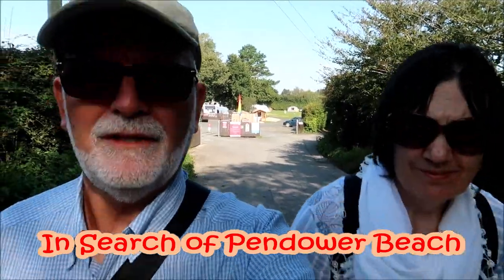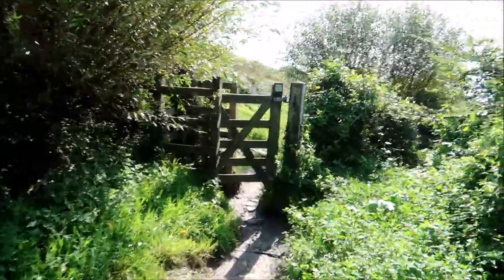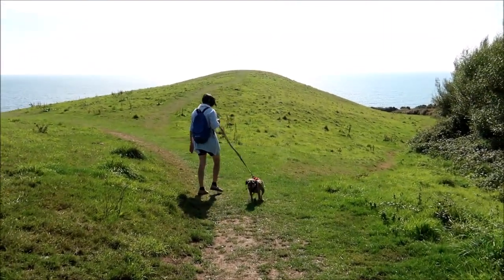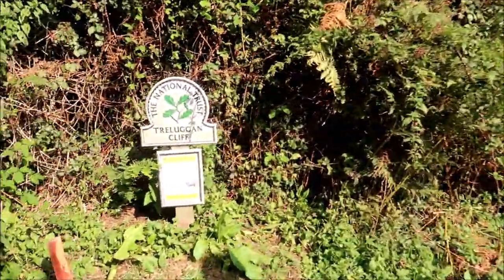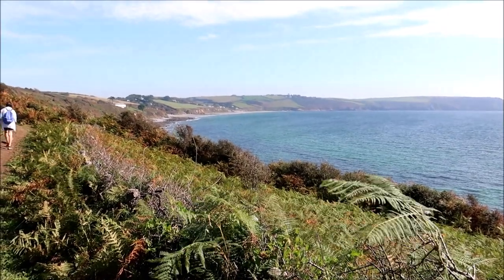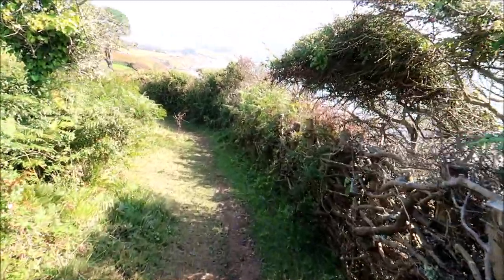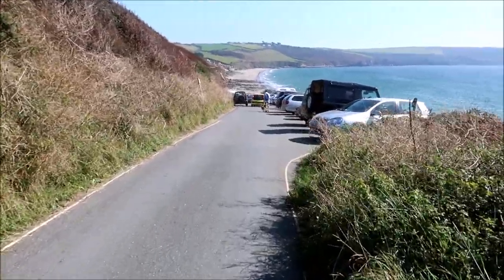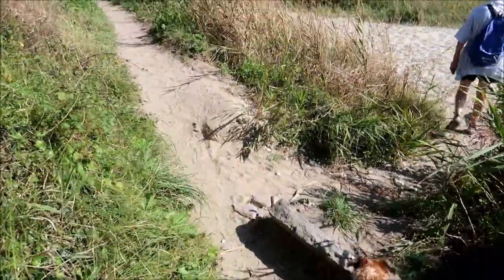In SEARCH of PENDOWER BEACH on the South Coast of Cornwall | Ep300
Whilst staying at Merrose Farm Caravan and Motorhome Club Site near St Just in Cornwall, we follow the instructions to the south west coastal path in search of Pendower Beach on the south coast of Cornwall.